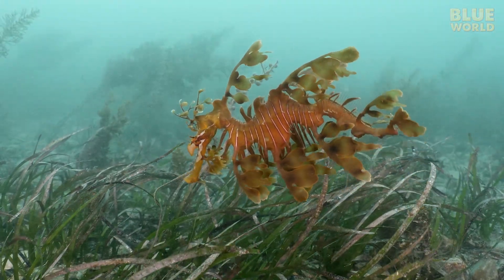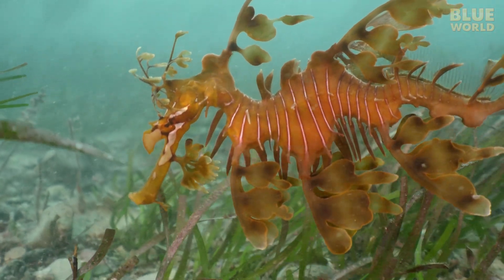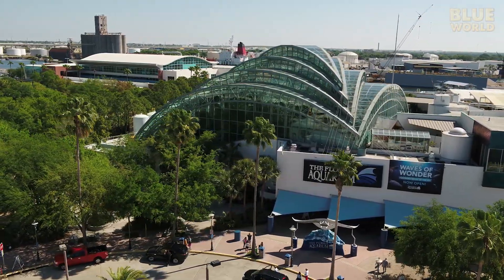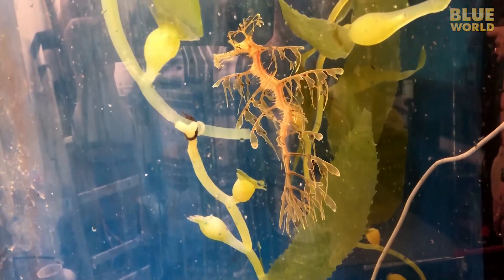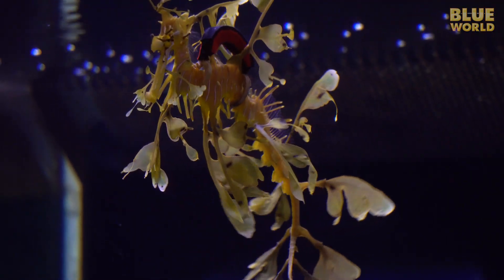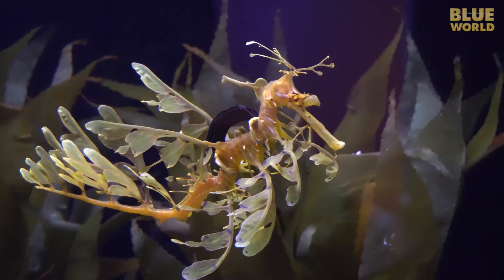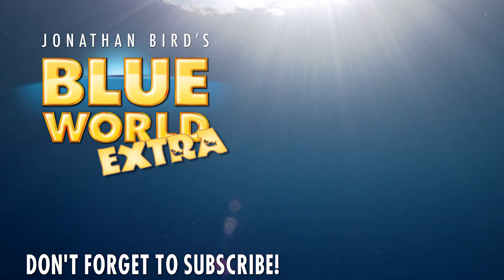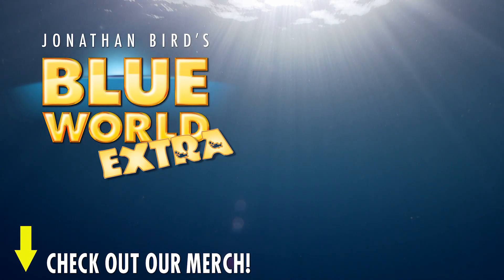Leafy Seadragons with SCUBA gear? | BLUE WORLD EXTRA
At the Florida Aquarium in Tampa, veterinarians used technology from scuba diving to help save the lives of three Leafy Seadragons!